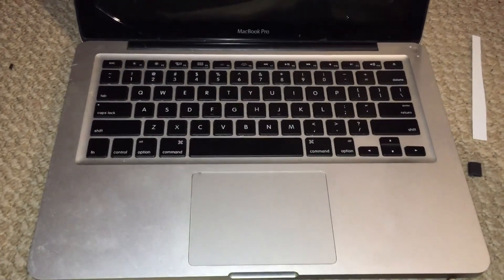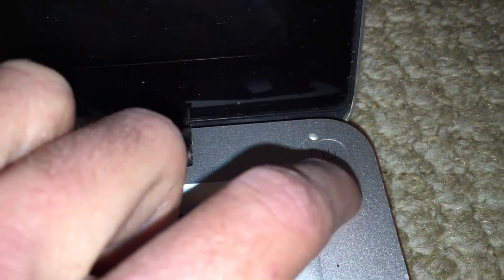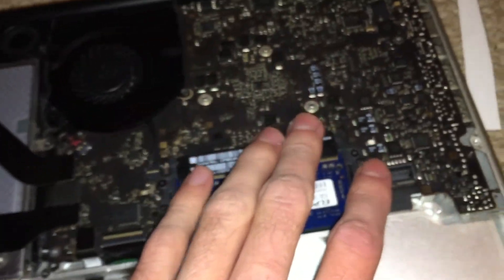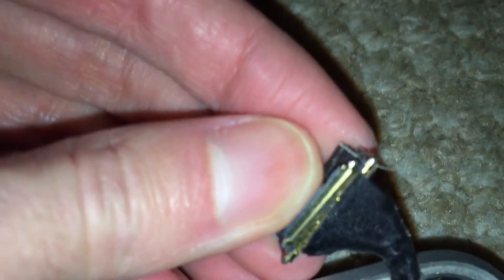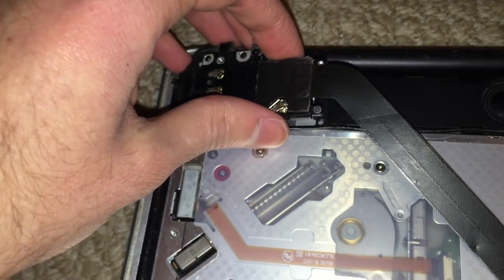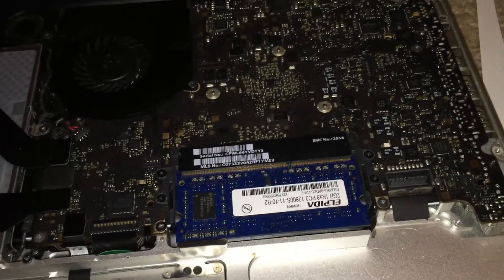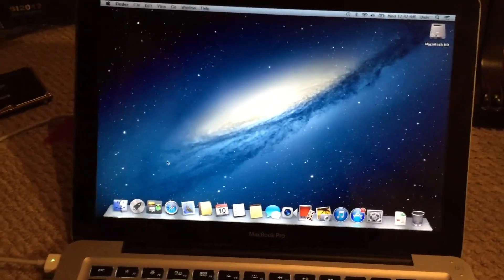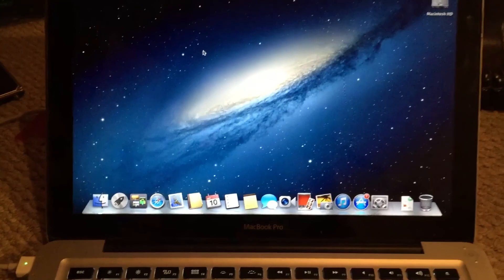Repairing a Mid-2012 13" MacBook Pro with no Video on LCD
In this video, I repair a Mid-2012 13" MacBook Pro logic board (820-3115) that would only produce a white screen and vertical lines on the internal LCD display. The issue ended up being a bad inductor on one of the power rails going into the LCD panel, and replacing it completely fixed the issue.